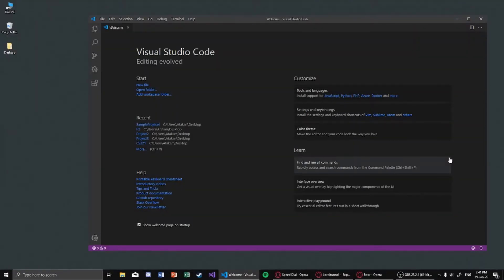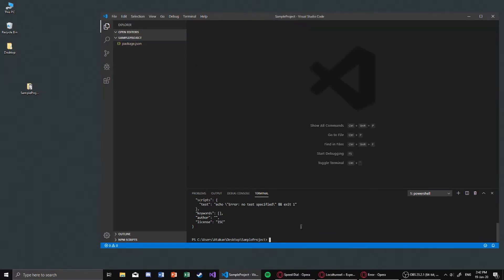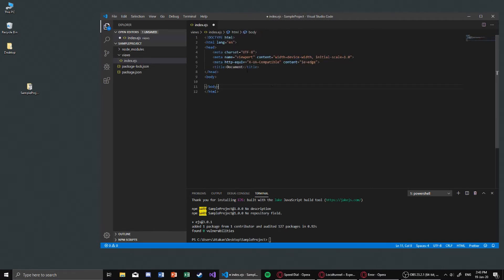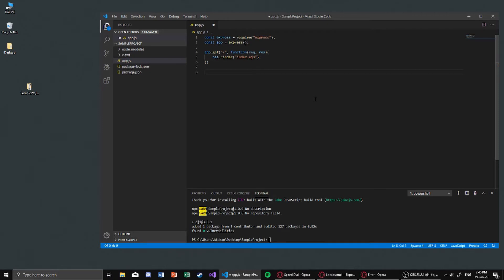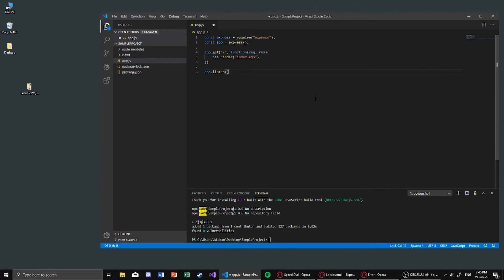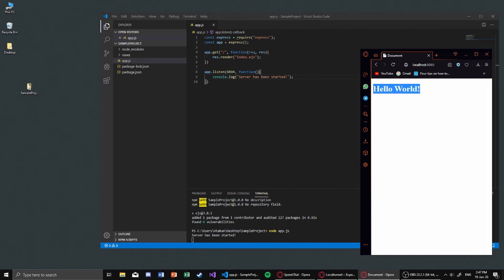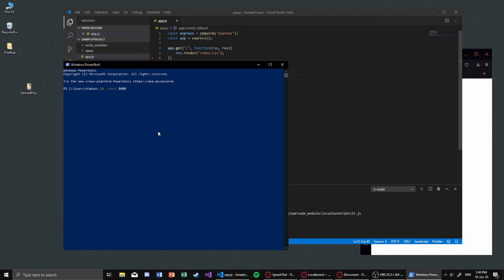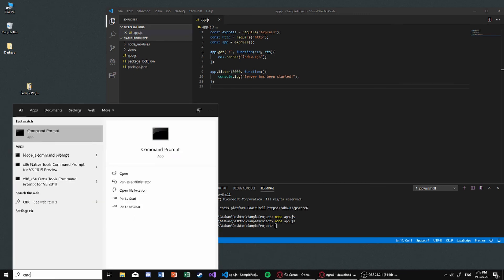How to Quickly Share Your Localhost and Make it Accessible Through Internet without Port Forwarding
Skip to 6:30 if you already have an app running.
I love to create awesome projects and run them on my local machine. But most importantly I really do want to share them with others. However, to share my projects, especially web-based projects I generally need to purchase a web server and deploy it there. Which could be done, but it is usually consumes time and money. So I looked up to see if there is a way that I could share my localhost with others through the internet, so that other people can access my project that is running on localhost and interact with it. From my research I found out that there are many options to share localhost through the internet and it generally involves a method called port forwarding. Port forwarding is a nice way of sharing a localhost however it might be challenging for beginners because it does involve logging into the router and make some changes. So as an alternative I've found 2 programs that enables us to share our localhost throught the internet without using port forwarding. Those programs are Localtunnel and ngrok. Which both are capable of sharing a localhost via internet and make our localhost accessible through the internet. They involve creating a global url which can be accessed by others as long as localhost is running on the host machine. This created url is served publicly so everyone has access to it. However it is important to note that they generally have a limit so amount of public access may be limited. At that point considering deploying to a server might be more useful. Sharing your localhost to public is generally used for testing purposes before deploying to a server, and even then generally there are dedicated test servers which is another huge topic to discuss.

Since this is my first video feedback is highly appreciated :) And also feel free to correct if I made any mistakes.